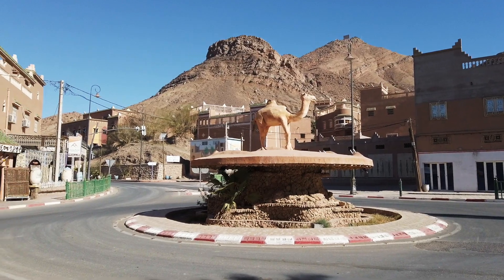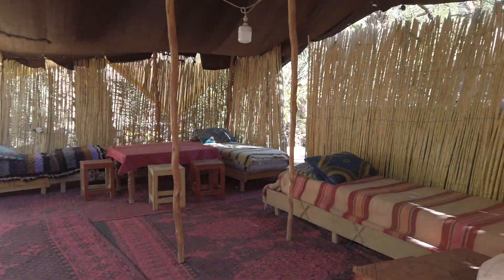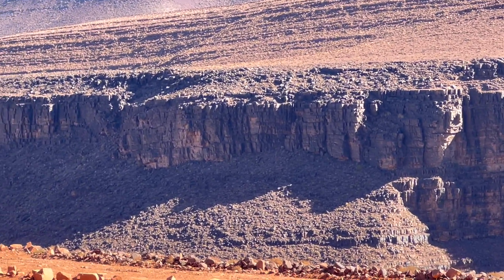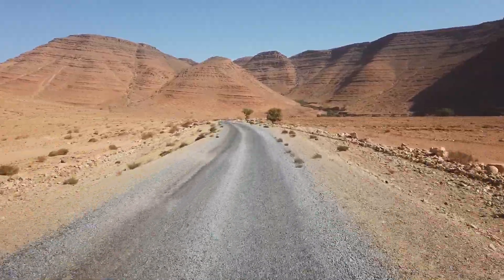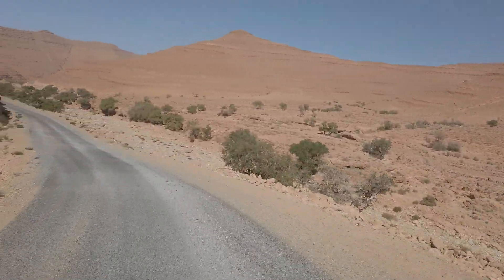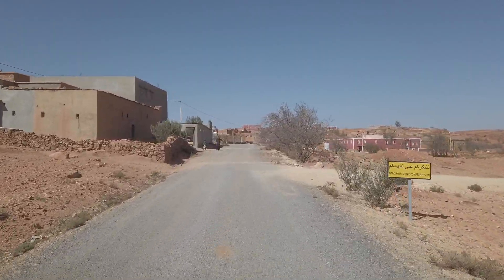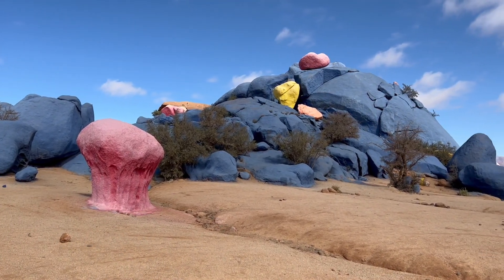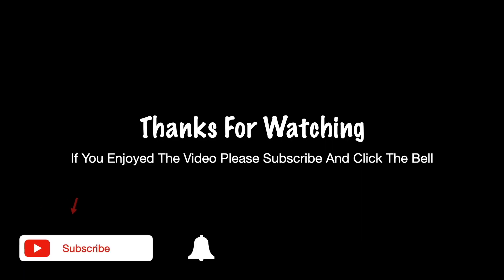Morocco Ep 4 Zagora - Tafraoute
I continue my journey through Morocco going from Zagora to Tafraoute up in the mountains. I have had some good times in Tafraoute over the years and it is always a place to visit. On this trip, I also want to get some paintwork done on the camper. A local workshop on the outskirts of the town does an excellent job for a very reasonable price, much less than I would have to pay back in the UK or Europe.